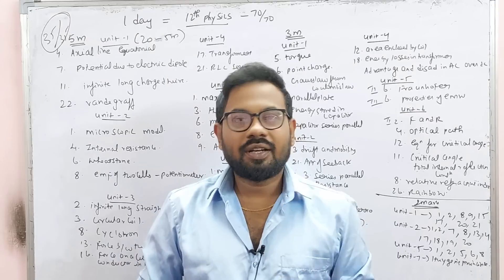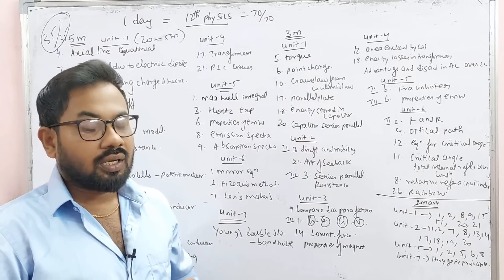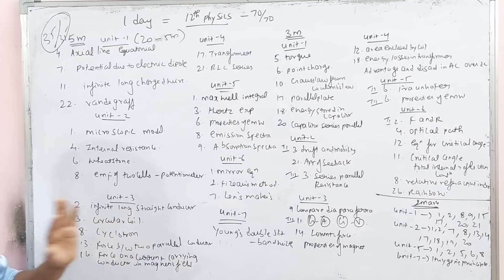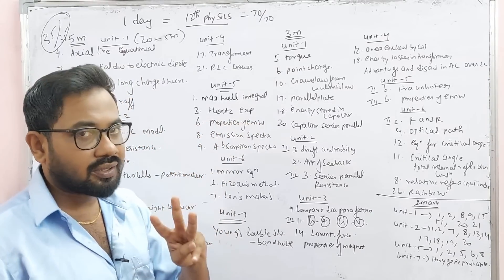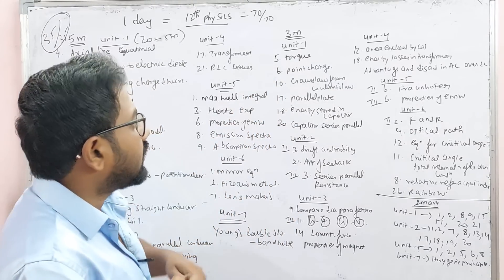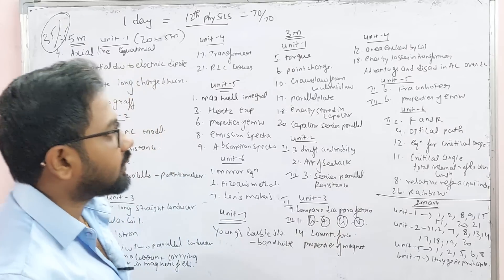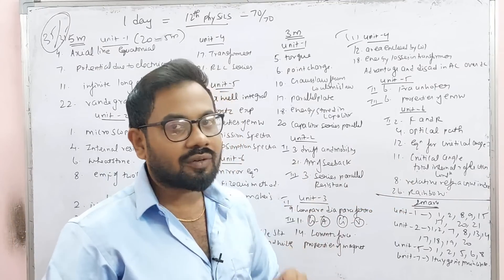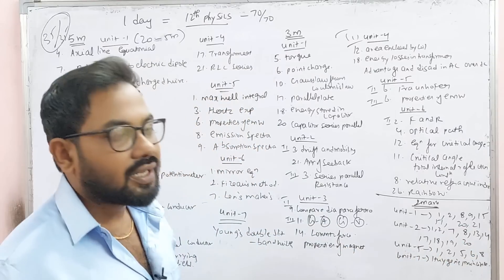12th physics-1day=70/70 confirm | Quaterly exam-2023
12th physics 50+/70 important 2m 3m 5m